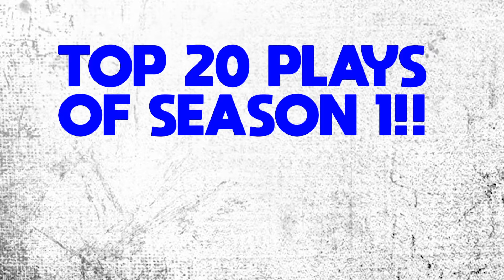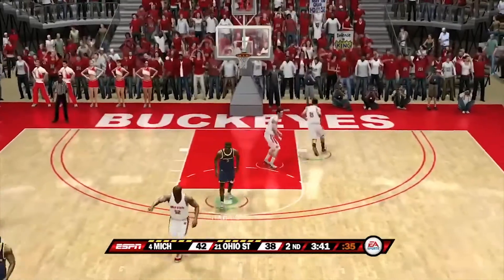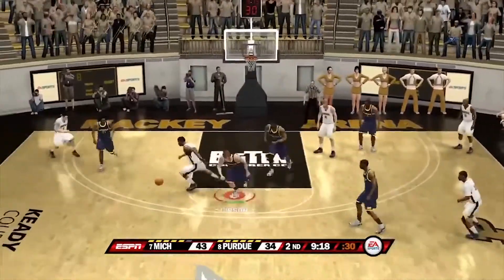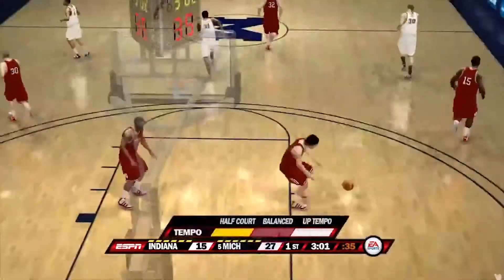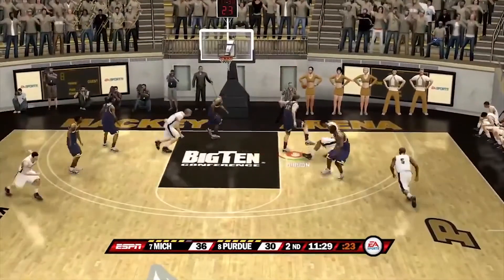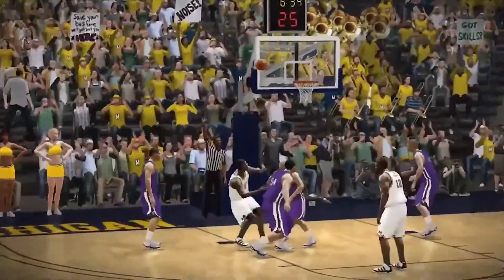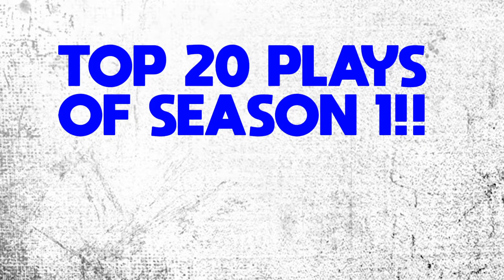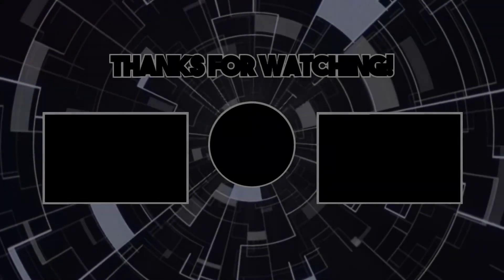NCAA Basketball 10 Michigan Dynasty Season 1 - Top 20 Plays